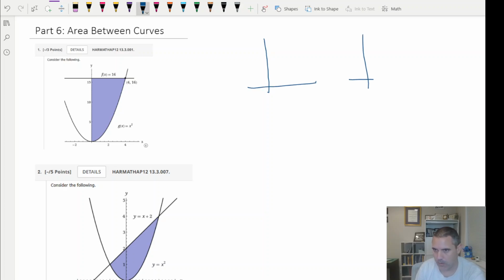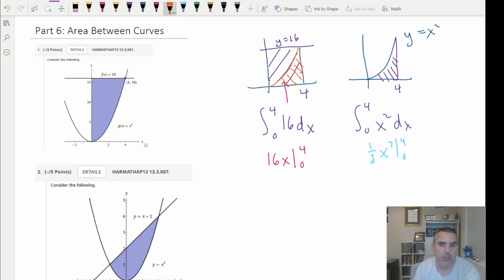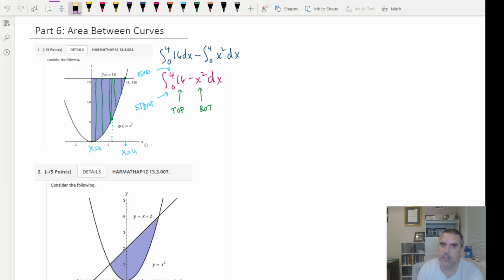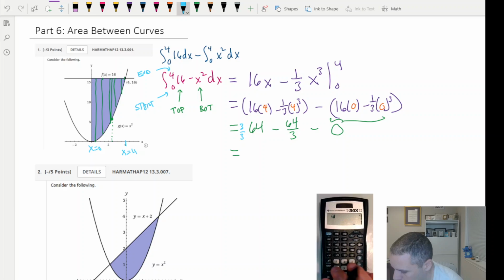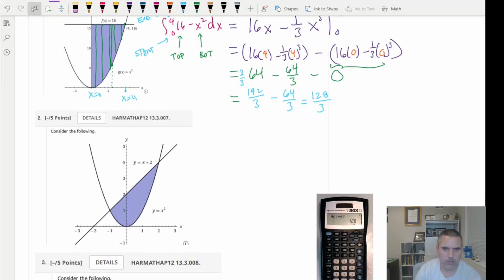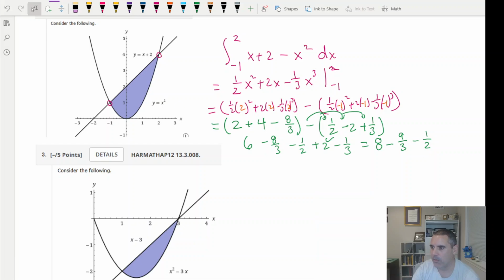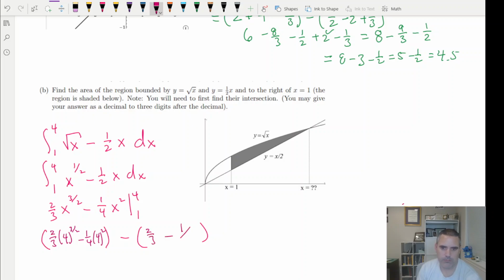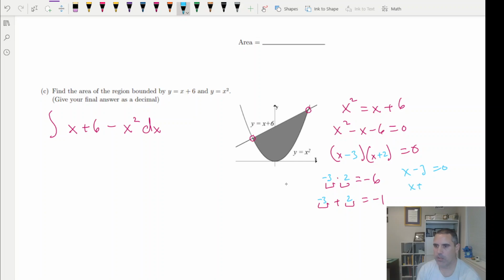Math 112 Exam 2 Review (part 6): Area Between Curves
A reminder of how to find the area between two curves in Math 112.

Time-Stamps:
00:00 Intro
00:25 Recap of Concept
02:00 Summary of Formula
03:00 Example 1: 13.3 HW Problem 1
05:55 Example 2: 13.3 HW Problem 2
08:30 Example 3: Winter 2019 Old Final Area Question
10:20 Example 4: Winter 2018 Old Final Area Question